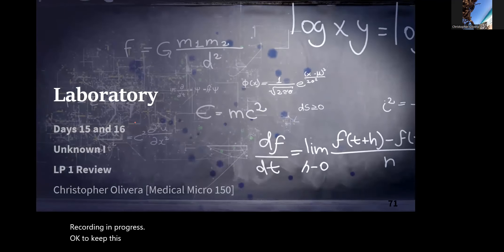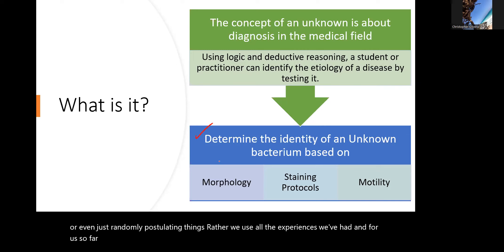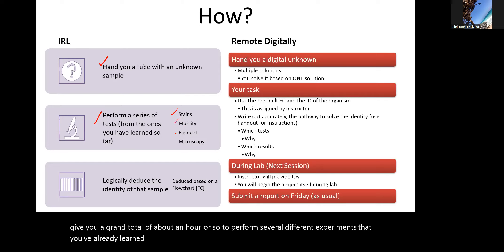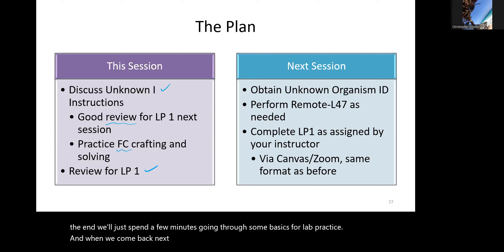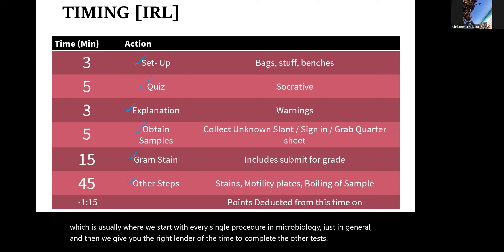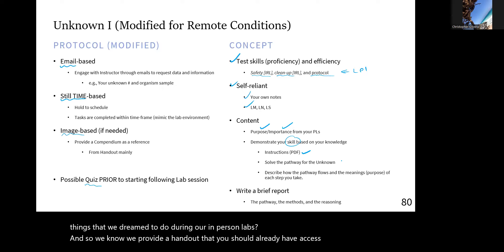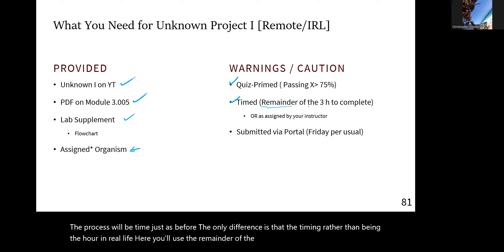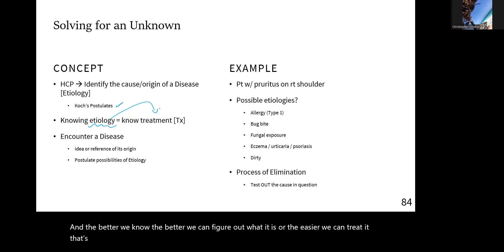Unknown I and Lab Practical Discussion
Summary and Discussion of the First Unknown Project coupled with how it relates to the first lab practicum.
This video applies for both In-person and Remote conditions, your instructor will establish which you will be performing.